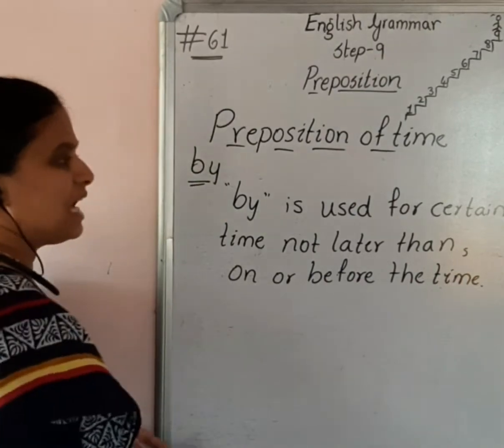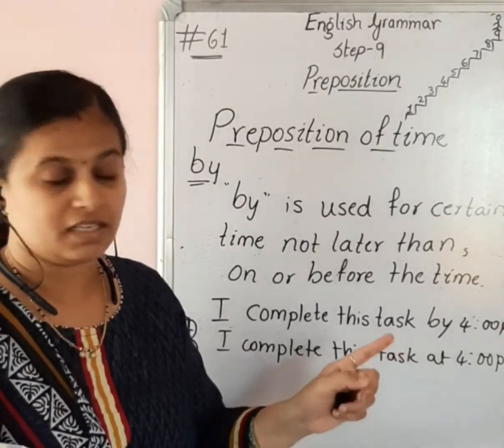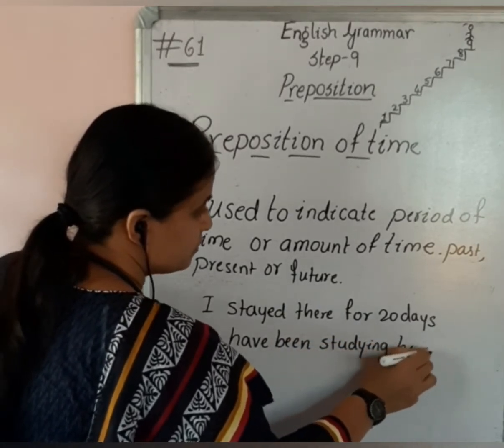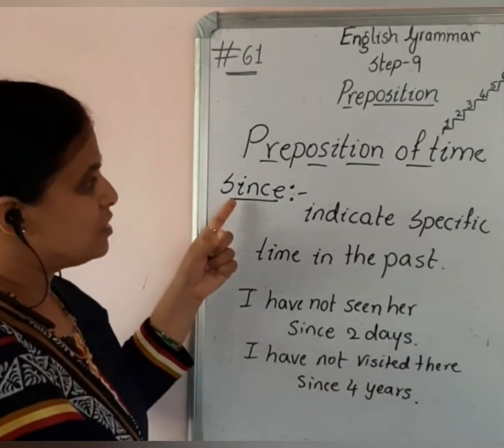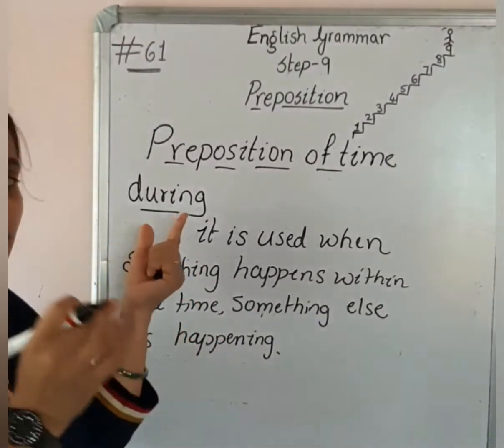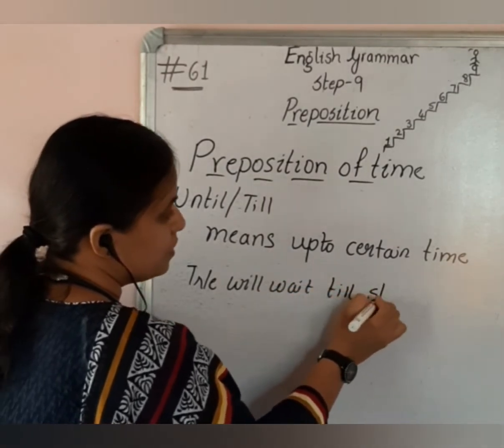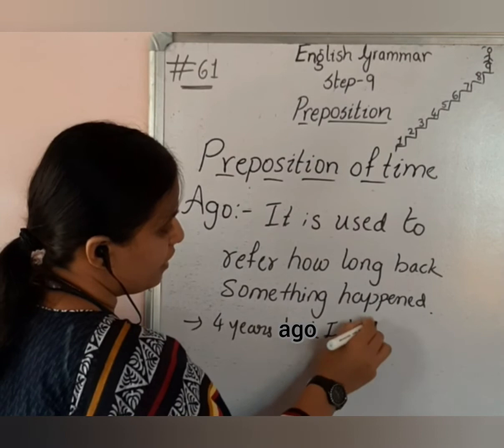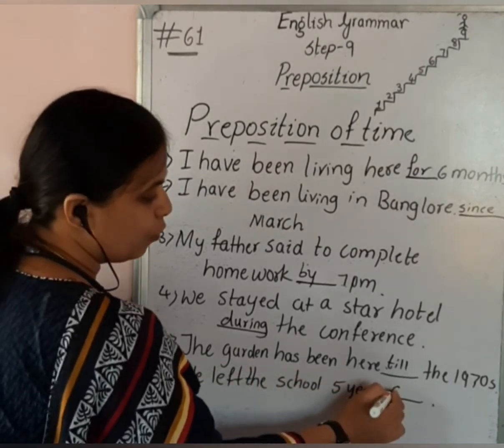Types of preposition #7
by, for, since, until/till, during, ago.